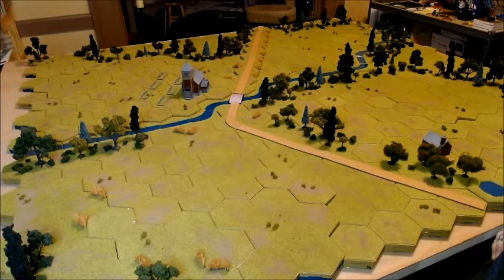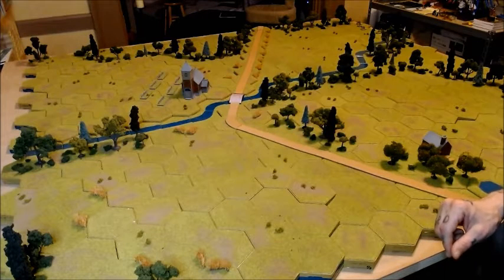Ambush from Victory Games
A preview of how I intend to portray this classic wargame...